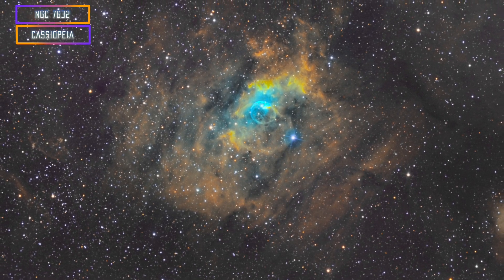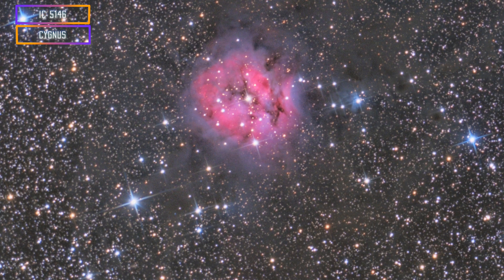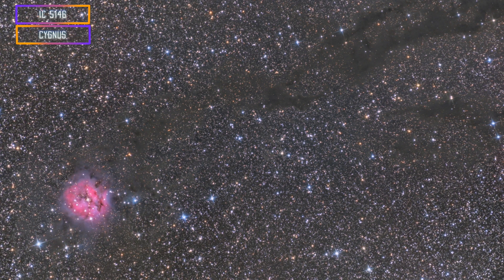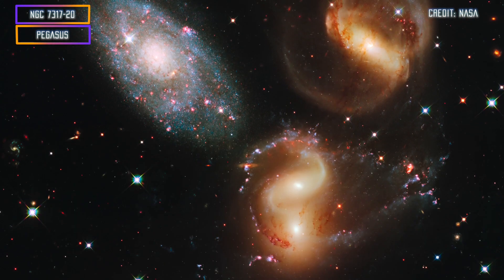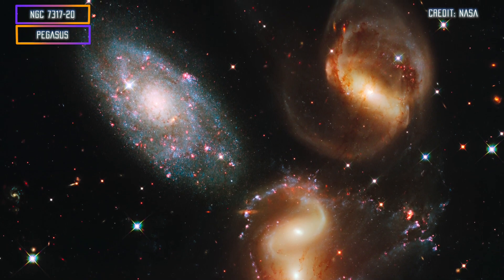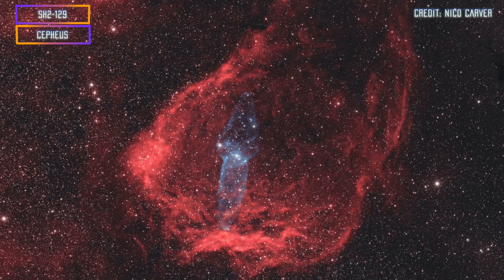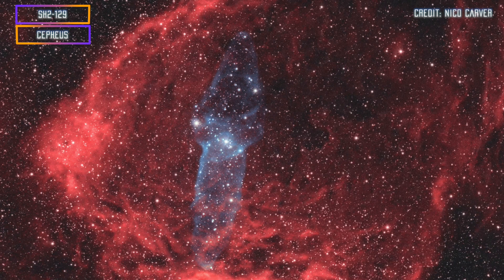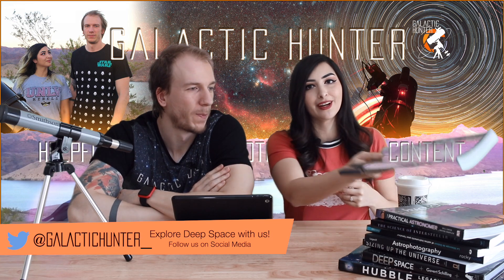5 September Astrophotography Targets you can image this month!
*Bubble Nebula is NGC 7635 not 7632!
See our full guide of the easiest and best Summer Astrophotography targets

In this video, we tell you 3 easy astrophotography targets you can image in September, as well as 2 "advanced" targets.

5 September Astrophotography targets:
- NGC 7635 - The Bubble Nebula
- IC 5146 - The Cocoon Nebula
- NGC 281 - The Pacman Nebula
- HCG 92 - Stephan's Quintet
- Sh2-129 & OU4 - The Flying Bat and Giant Squid Nebula